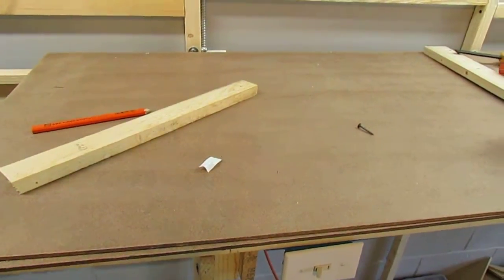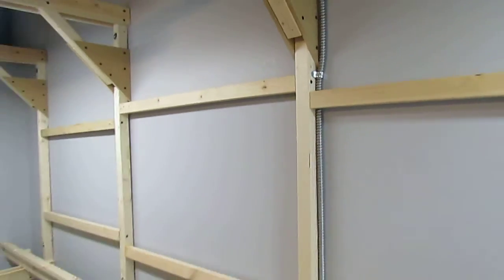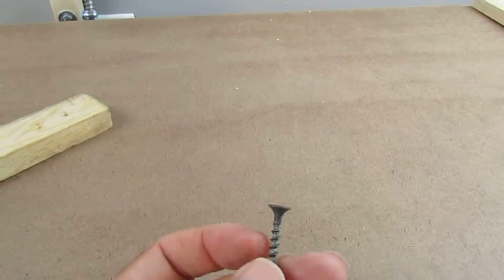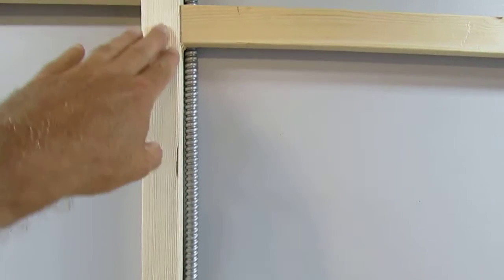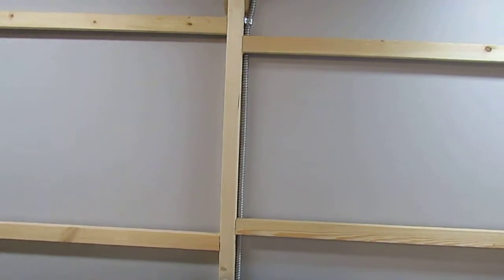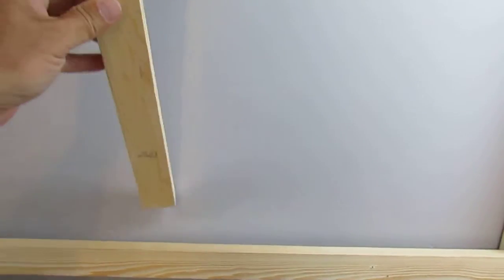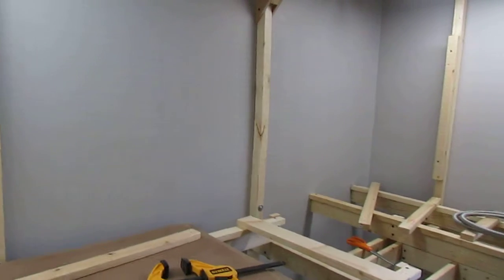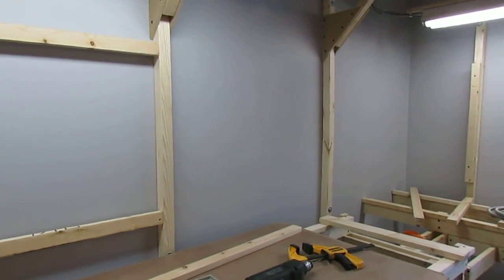Video 3 - Pt. 2: Alvaville HO Scale Model Railroad - Back Drop (hardboard) Installation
Alvaville HO Scale Model Rail Road - Back Drop (hardboard) Installation